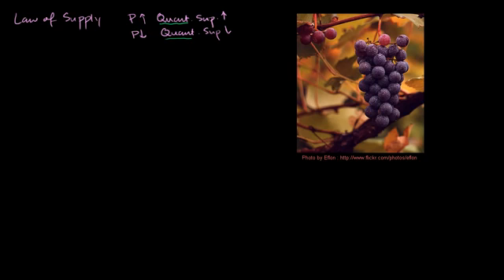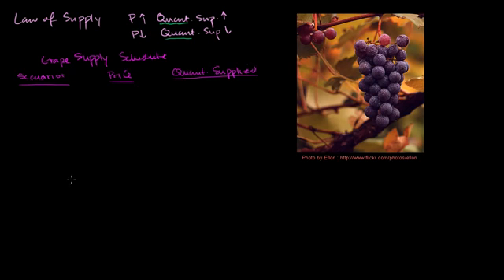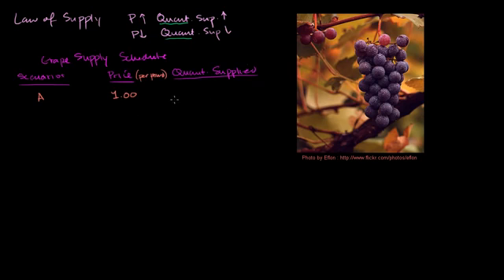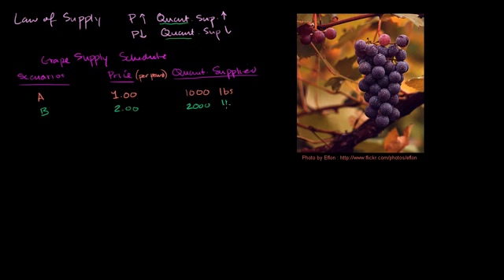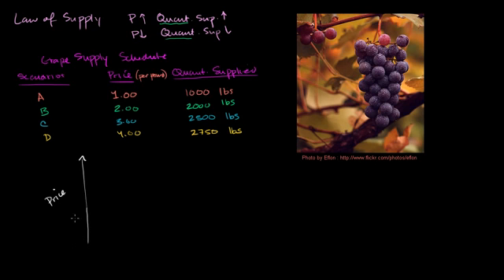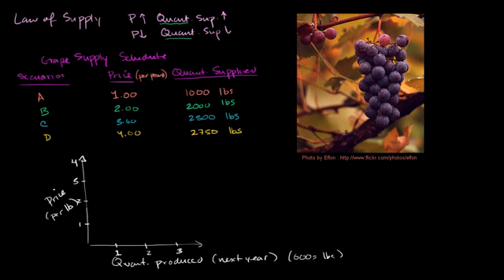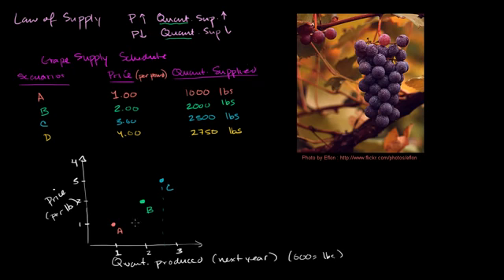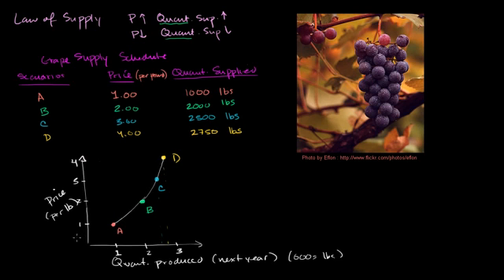03 - The supply curve - 01 - Law of supply.webm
03 - The supply curve - 01 - Law of supply.webm